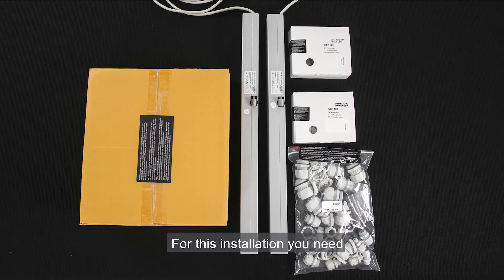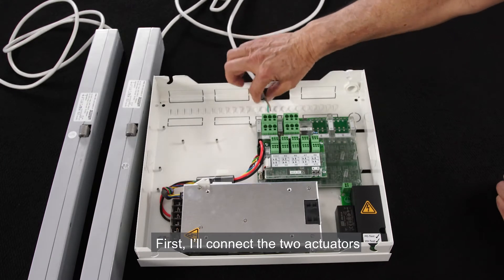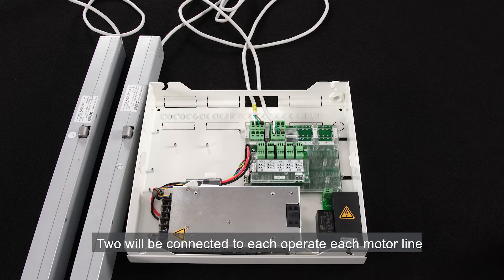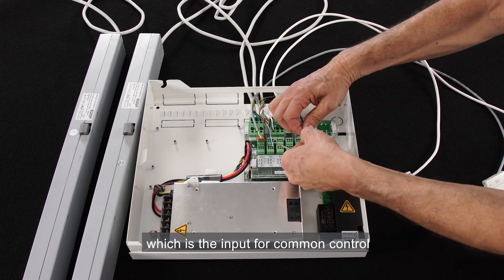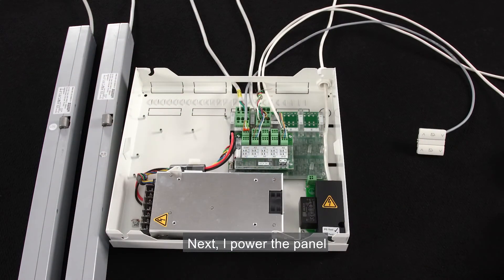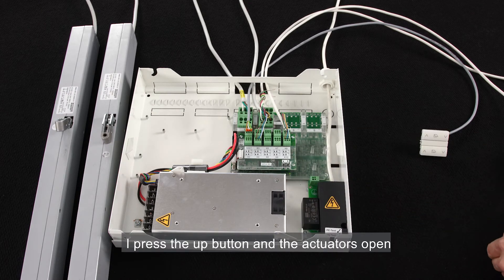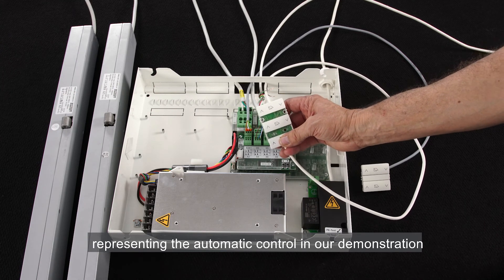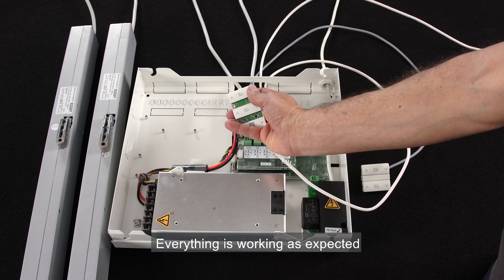Implementation of two ventilation groups using the WCC 310 control panel, Standard version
1. Presentation of products (00:21)
2. Installation of peripherals (01:04)
3. Power the control panel (03:16)
4. Auto-configuration (03:53)
5. Functionality test (04:31)